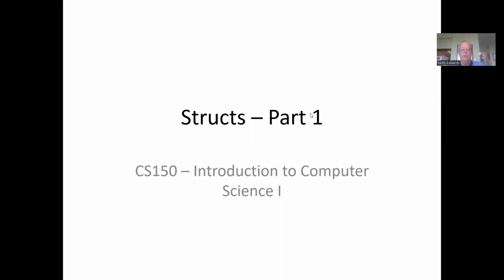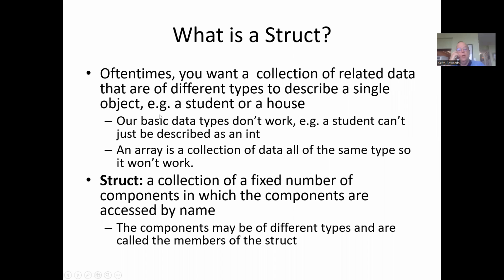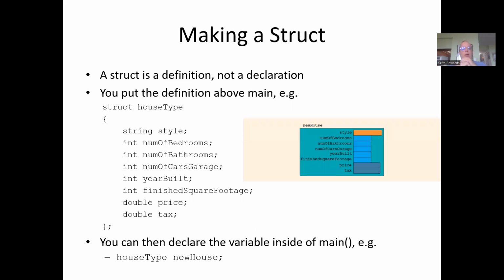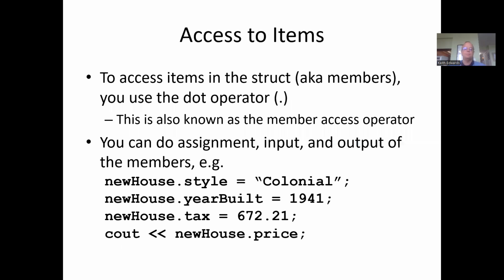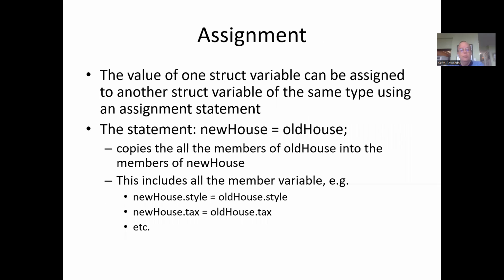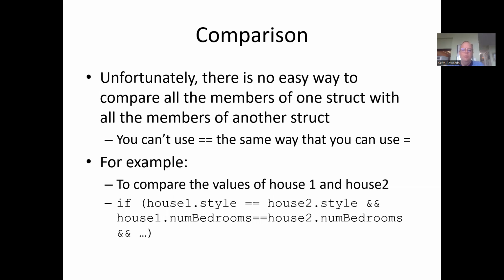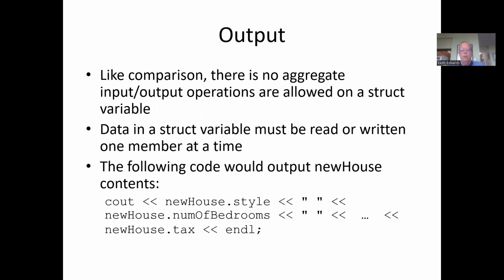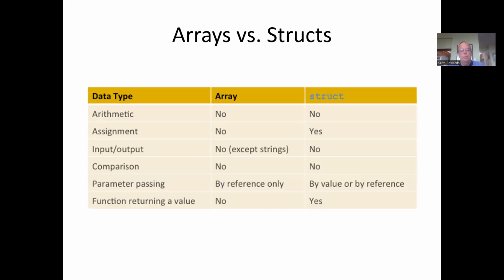CS150 - Structs Part 1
In C++, a struct is a collection of related data that are of different types. We use structs to describe a single object while at the same time being able to access its individual components.